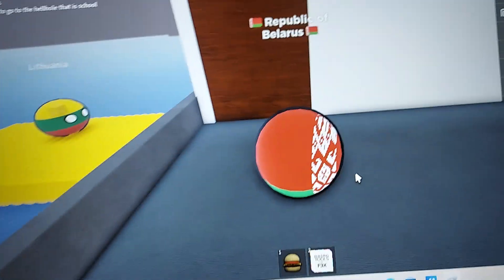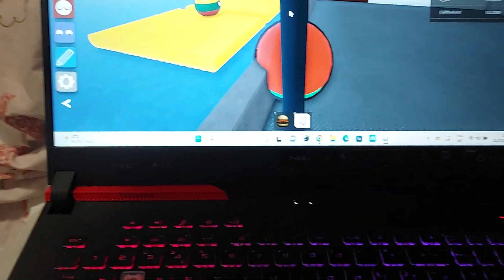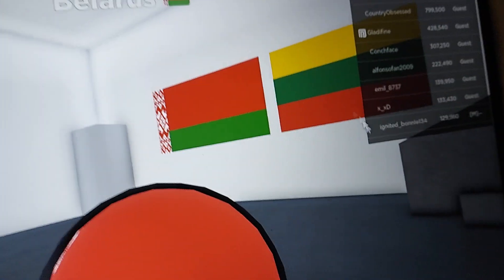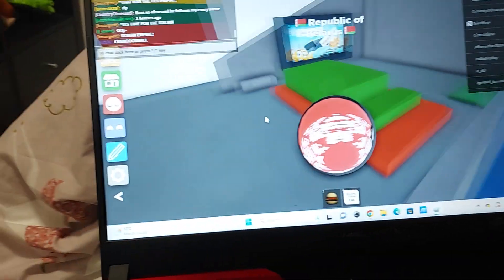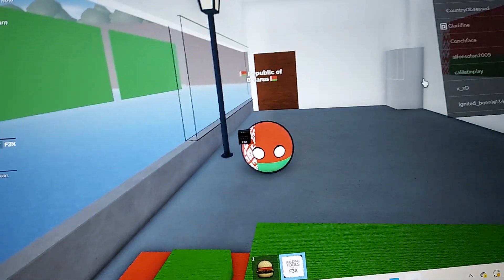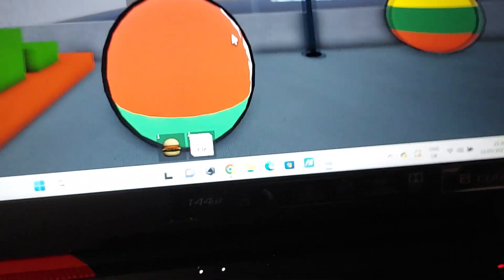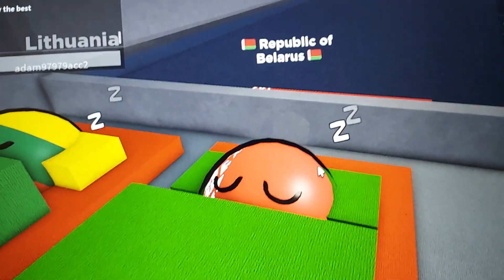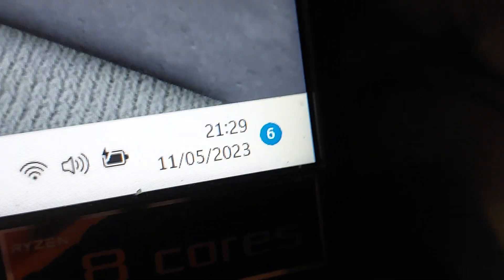Countryball World | Episode 1